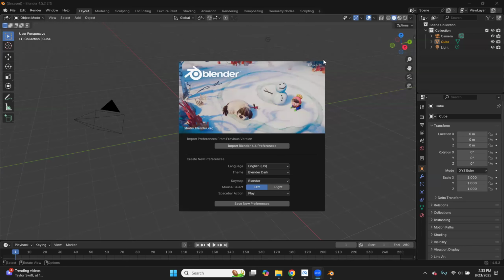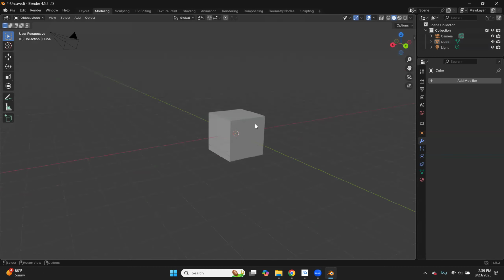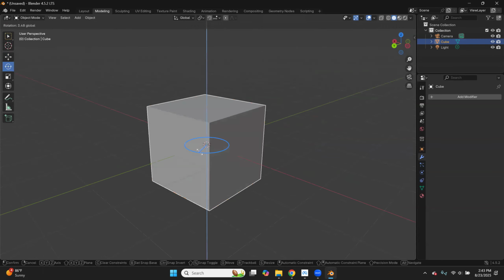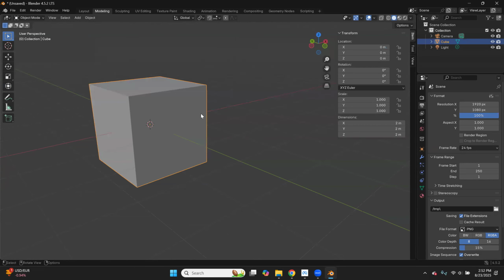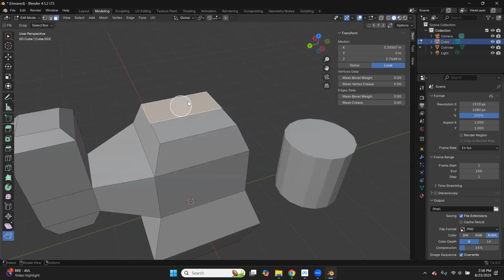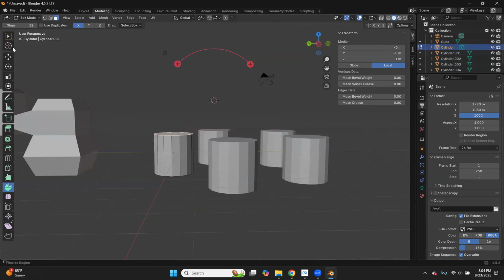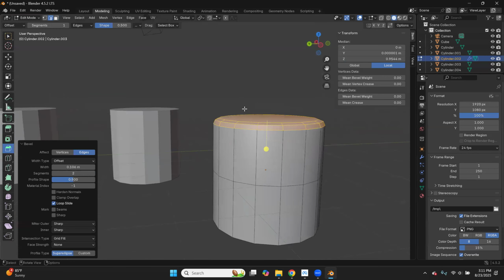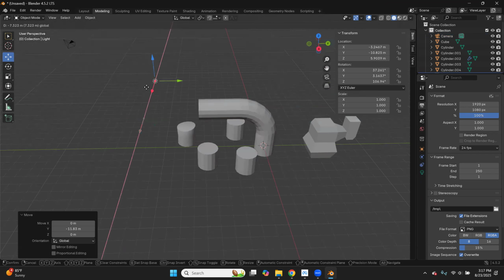1. Getting Started with Blender 4.5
This video is an introduction to blender, mostly focusing on edit tools